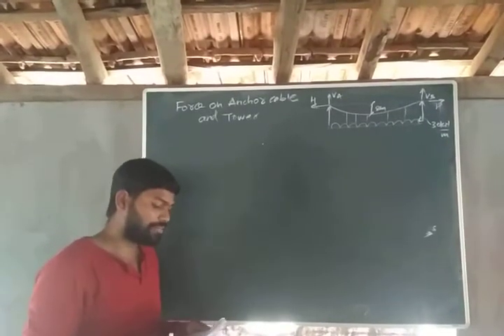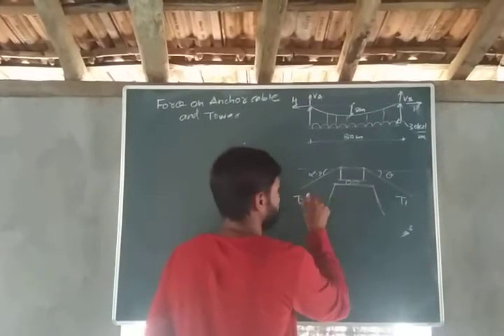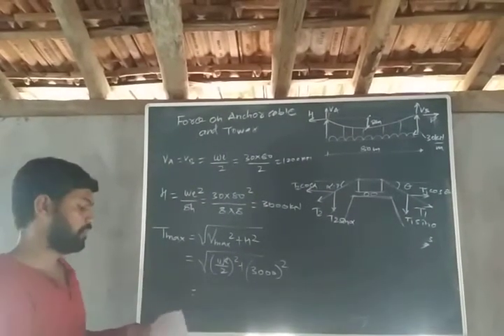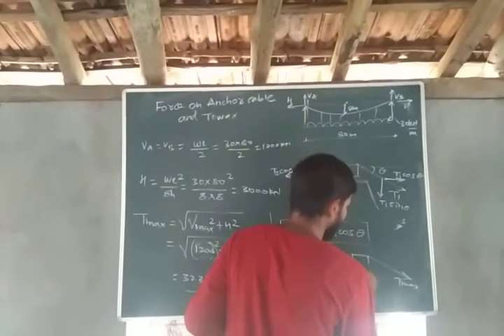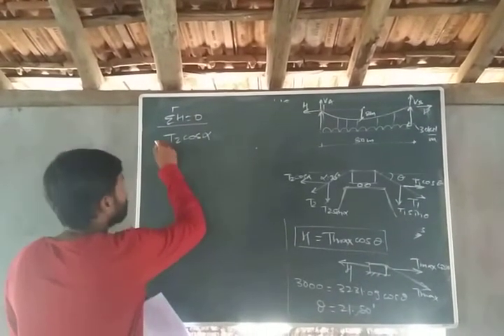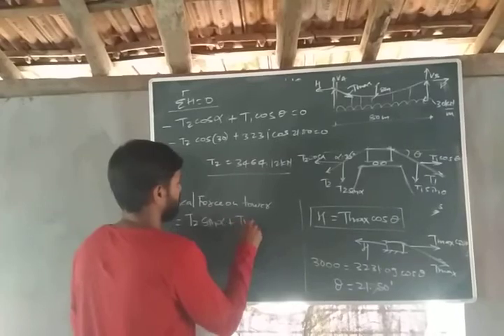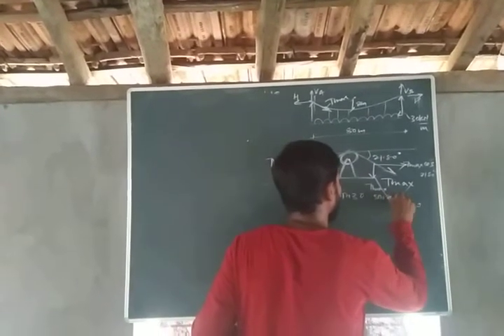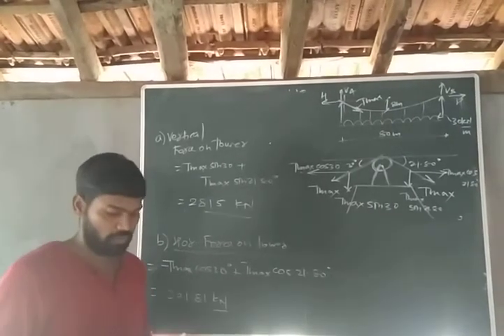Numerical on Calculation of forces in tower and cable